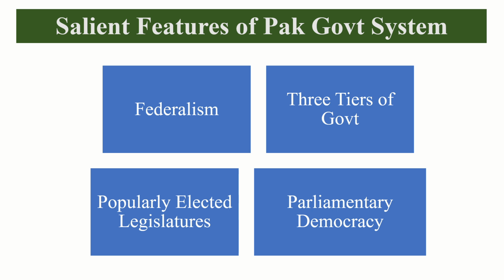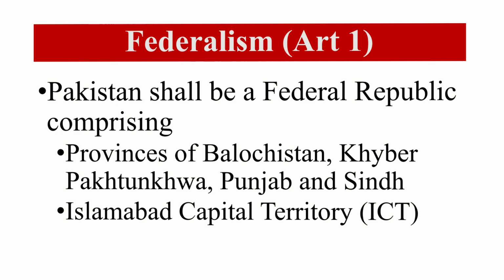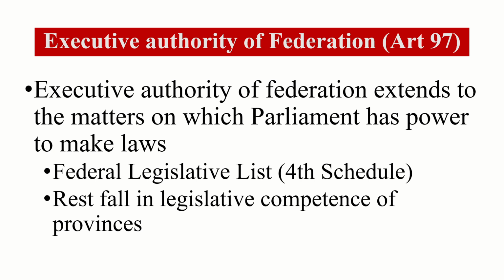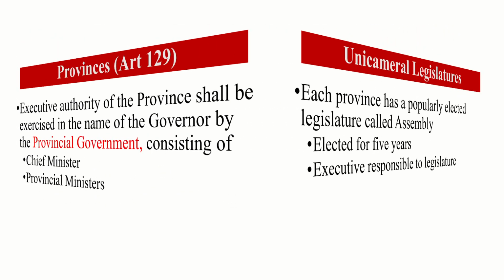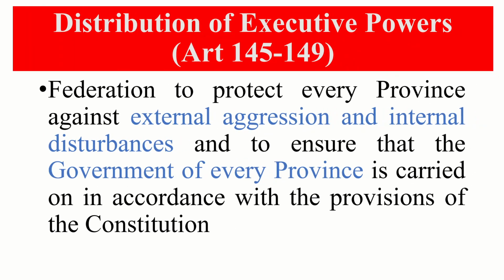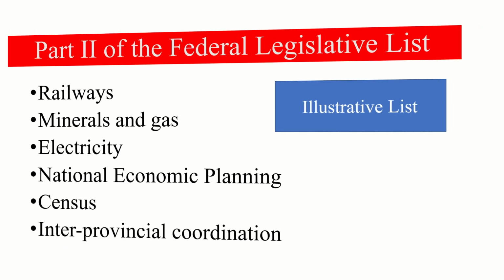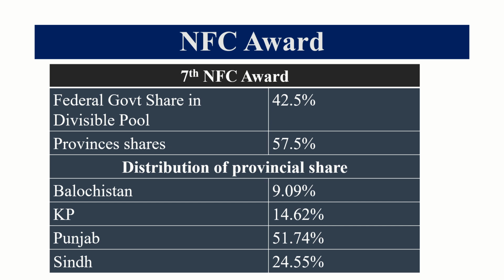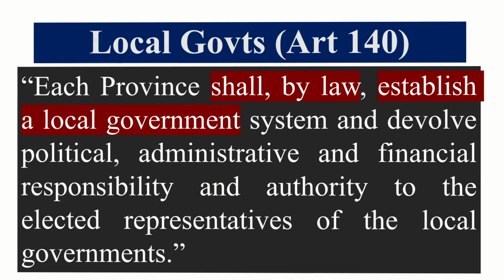Political System of Pakistan: Federalism and Provincial Autonomy [CSS, PMS]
Dear CSS/PMS Candidates
Federalism is the basic feature of Pakistani political system. Therefore, the distribution of powers between federal and provincial govts is exceedingly important. The 18th Amendment to the Constitution passed in 2010 strengthened Federalism by giving more autonomy or powers to the provinces. The powers are of three types: legislative, executive, and financial. The distribution of all these powers under the 1973 Constitution is explained in this video.

This channel, by a senior CSS officer, who has more than 25 years of working both inside and outside Pakistan, aims to help the candidates optimize their preparation for CSS/PMS exams through tips, guidelines, and detailed presentations on different subjects. For questions please use the Comments section